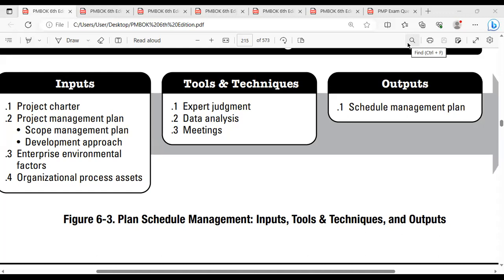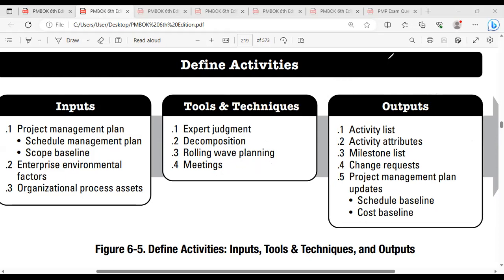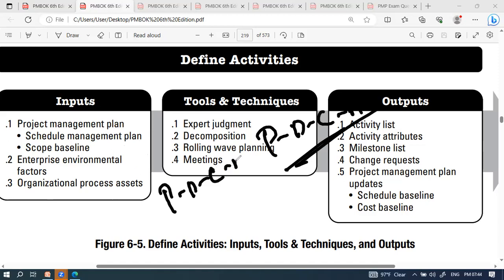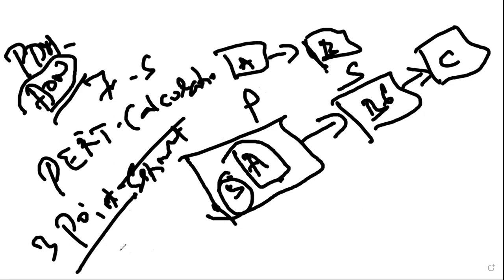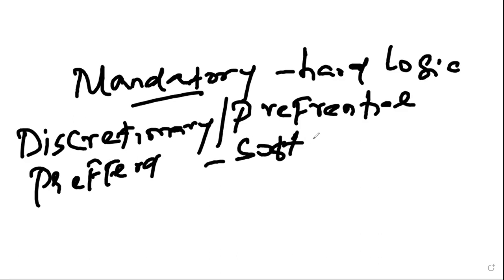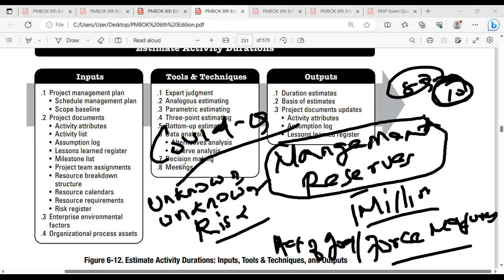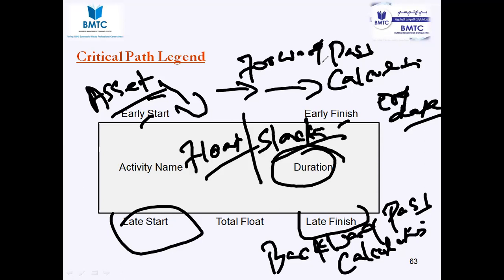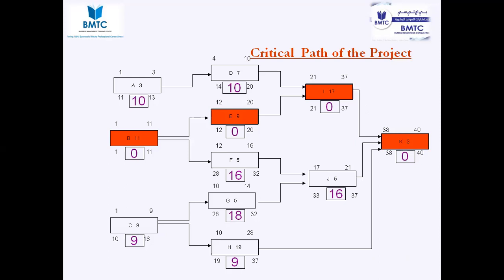Project Management Training Class No 11